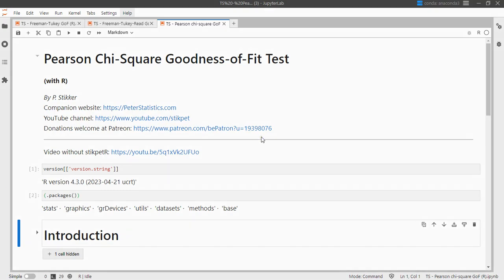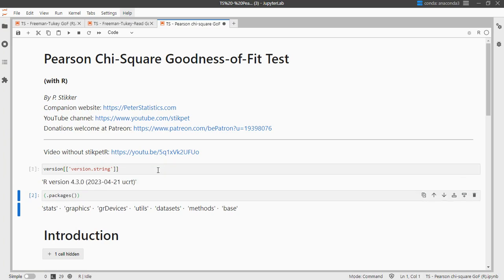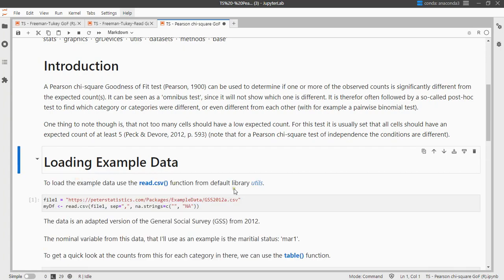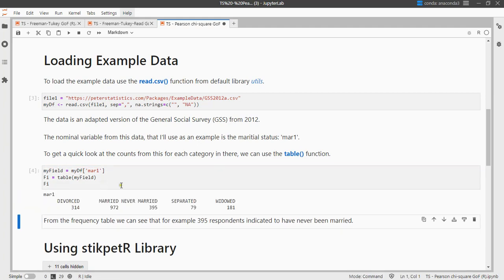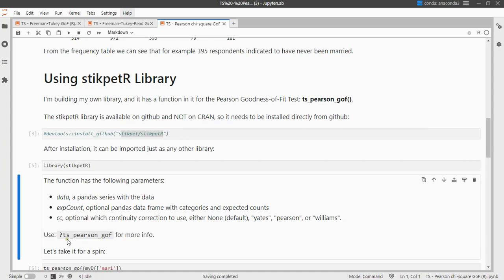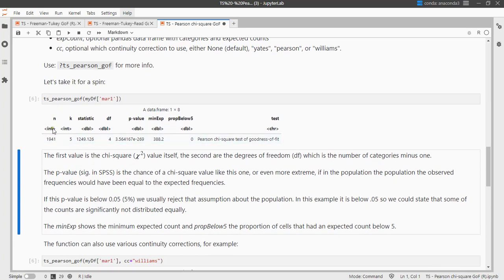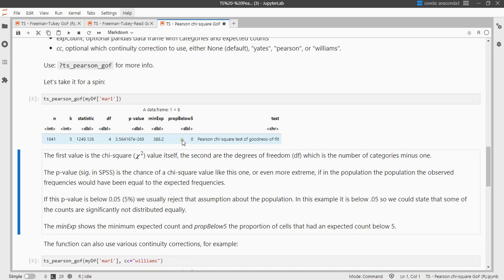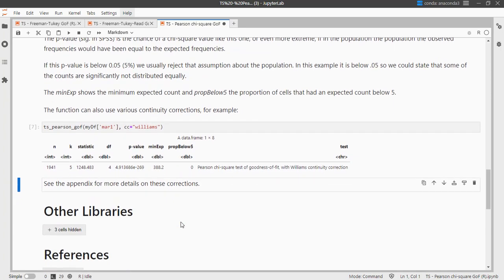R - Pearson Chi-Square Goodness-of-Fit Test with stikpetR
Instructional video on performing a Pearson Chi-Square Goodness-of-Fit Test with R and the stikpetR library.